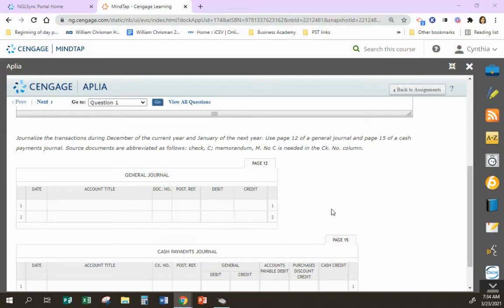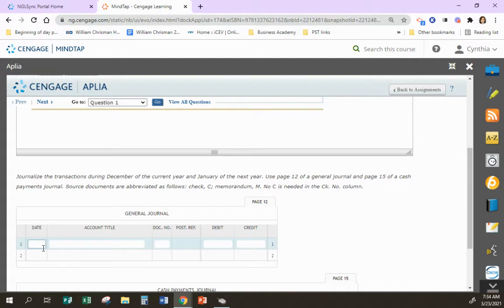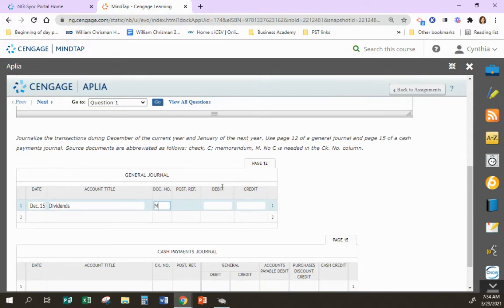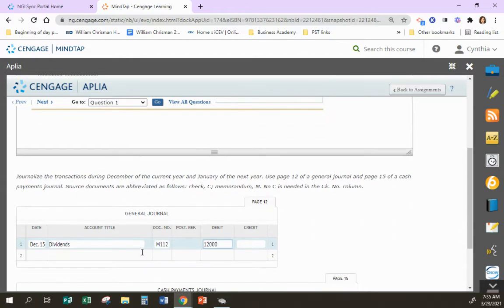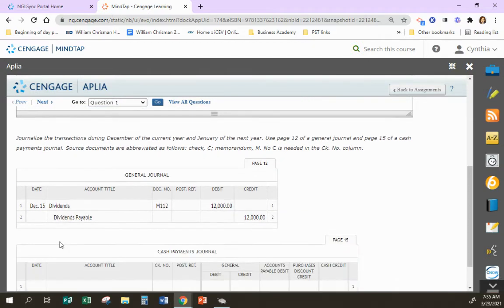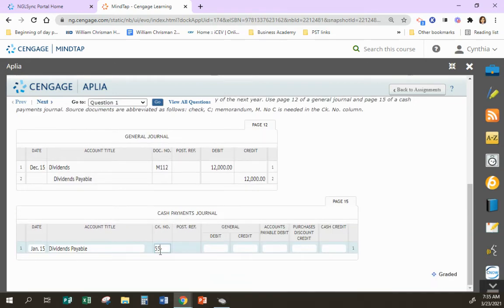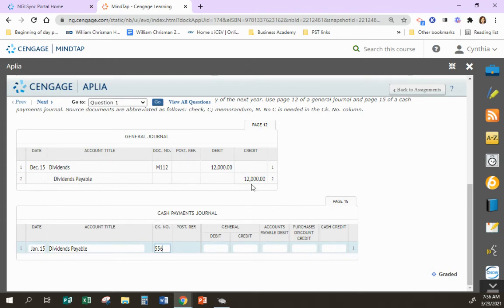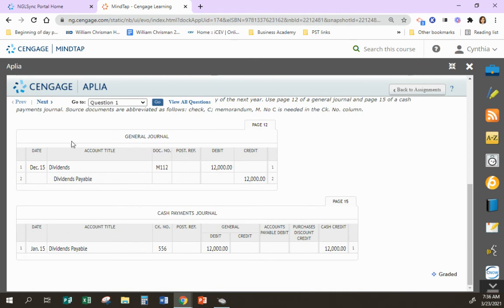WT 11 3 Declaring and Paying a Dividend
Lesson 11-3: Declaring & Paying a Divident